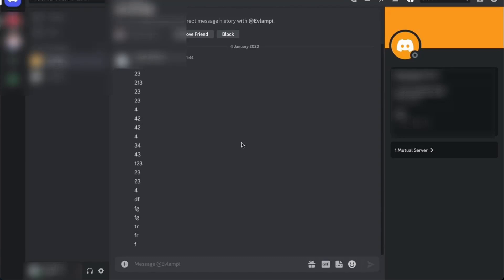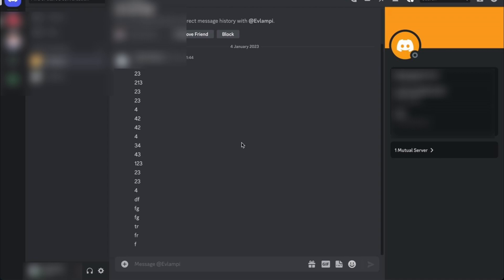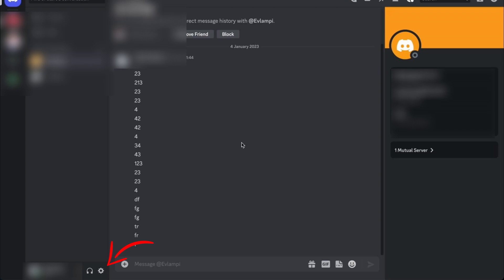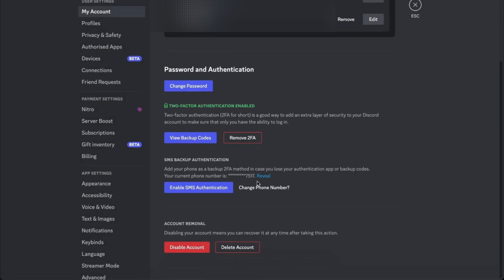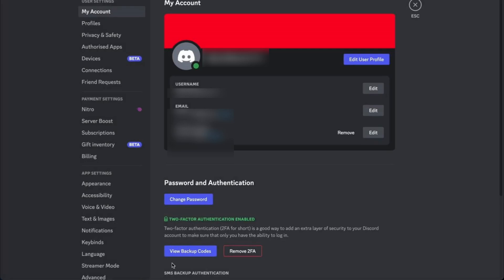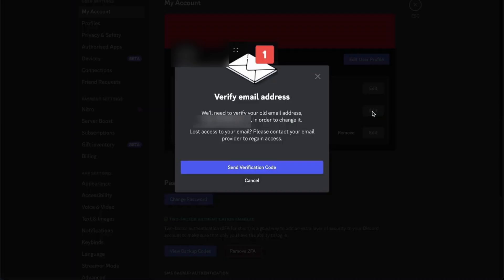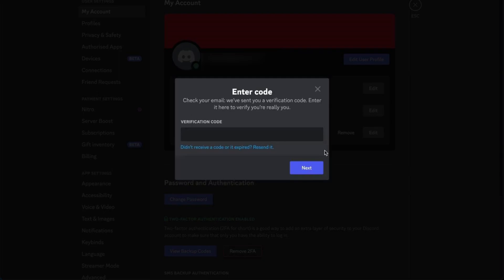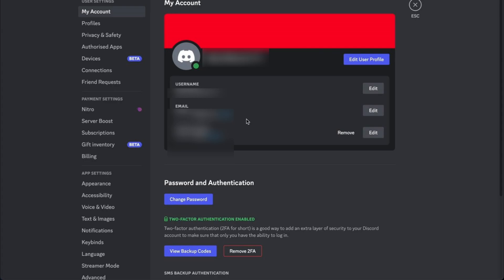How to Remove a Registered Email from Discord Account (2026) ✅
NordVPN.

Need to change or remove your registered email from your Discord account? In this tutorial, I’ll show you step by step how to update your email settings, unlink your old email, and secure your Discord account in 2026. Follow along and make sure your account stays safe and updated.